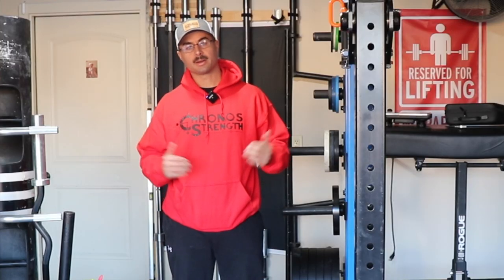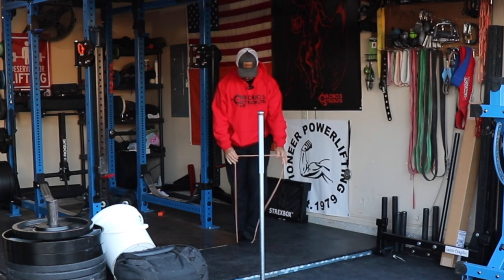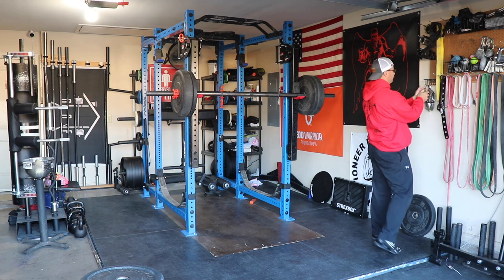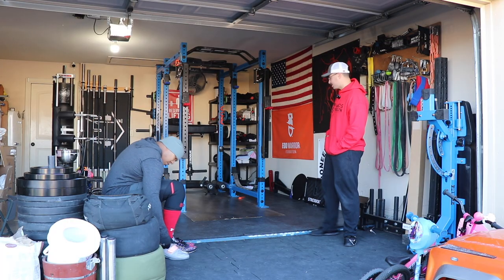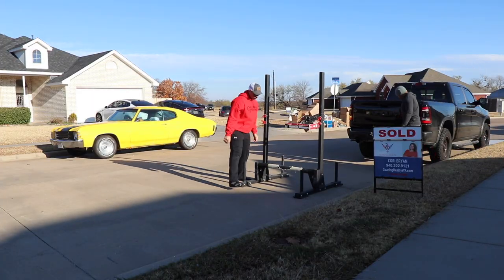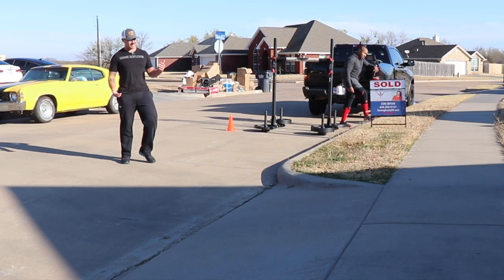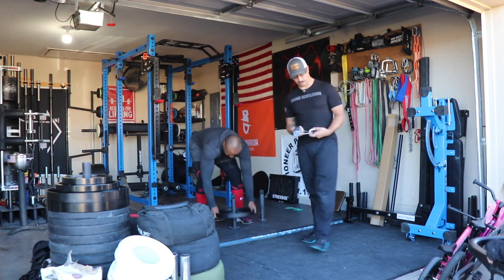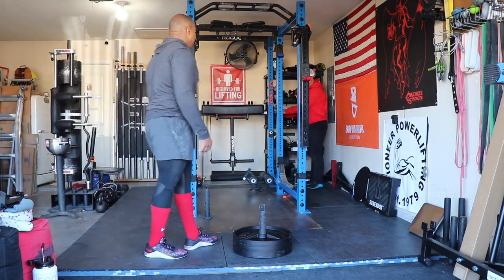Strongman Saturday in a Garage Gym | Garage Gym Training Vlog | Axle Press | Yoke | Rolling Thunder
Swap out your energy drink for some Strike Force Energy.  It has 160 mg of caffeine per packet of liquid awesomeness and is what I use as a pre-workout!  Mix it with water, soda..whatever you want and it adds flavor and energy.